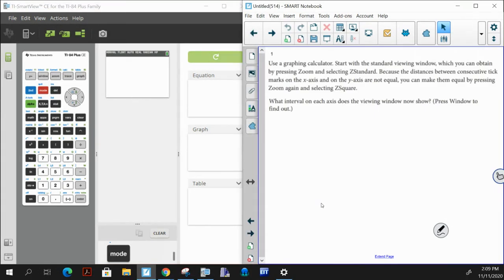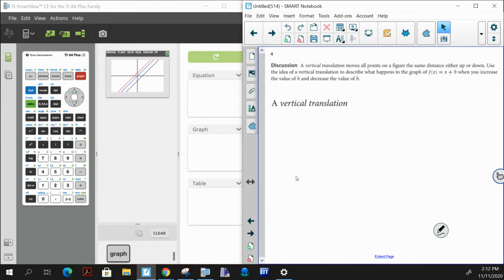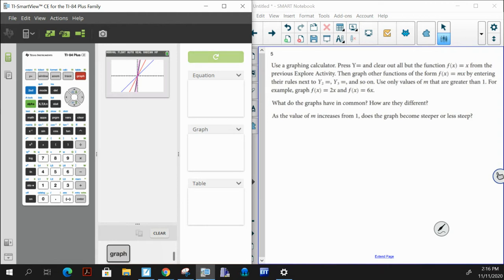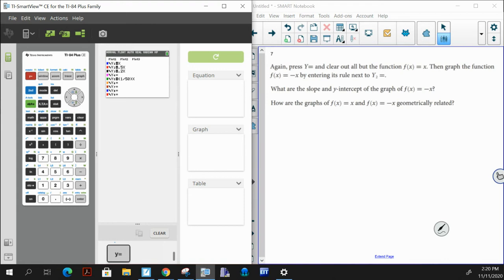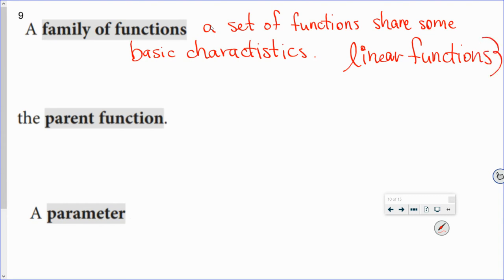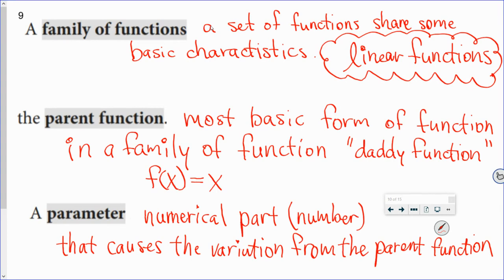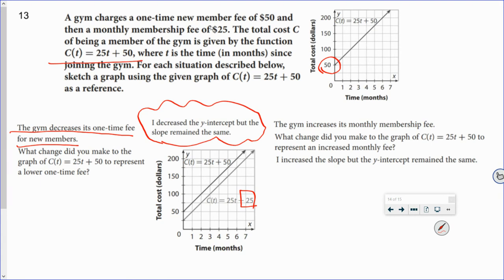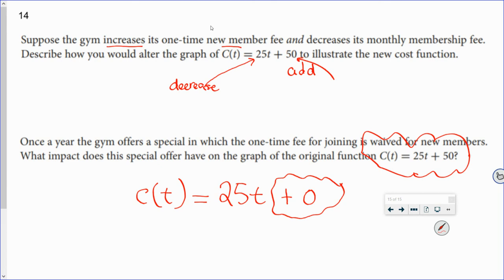Wed 11 11 Linear Transformations